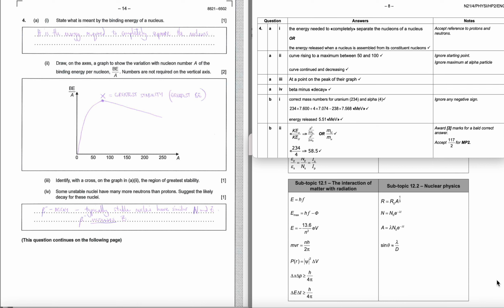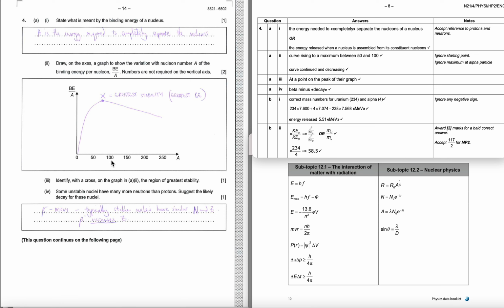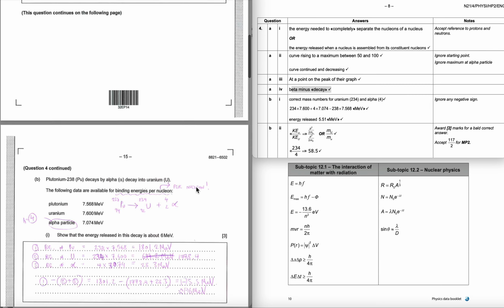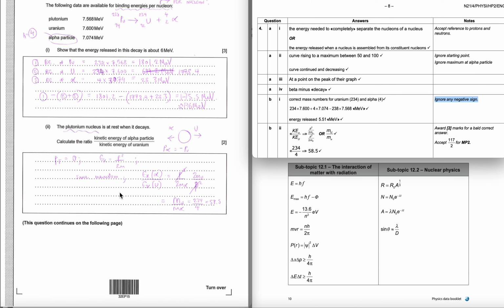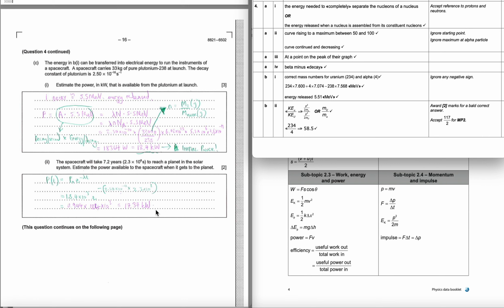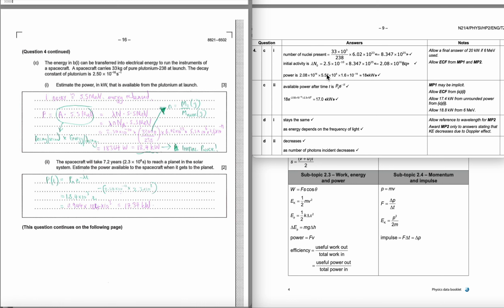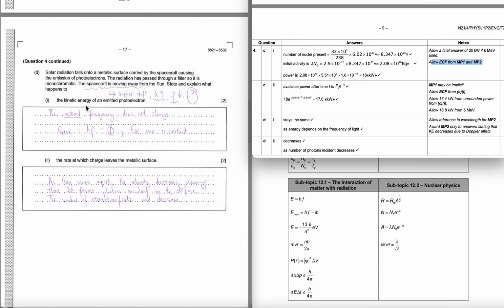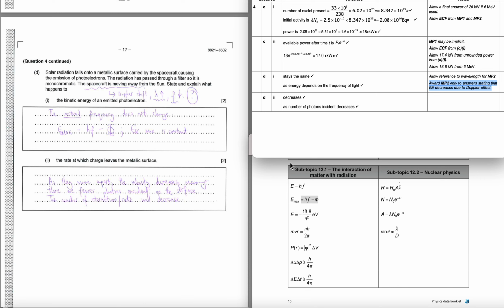IB HL Physics Nov 2021 QP2 Q4